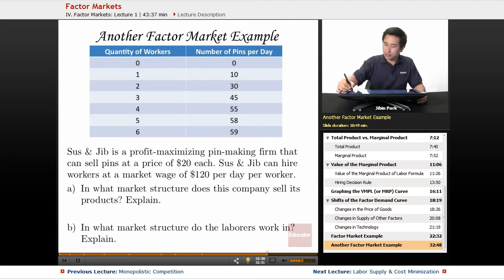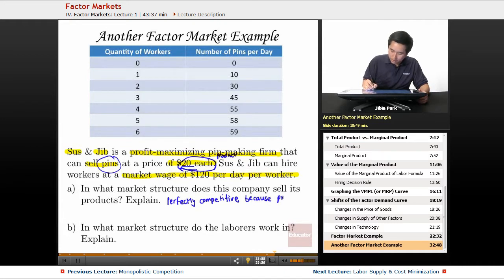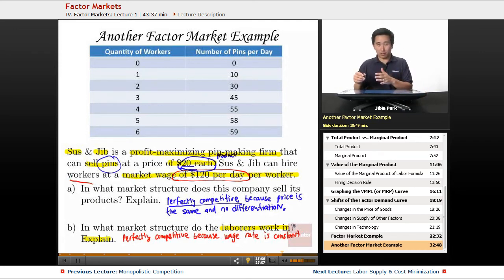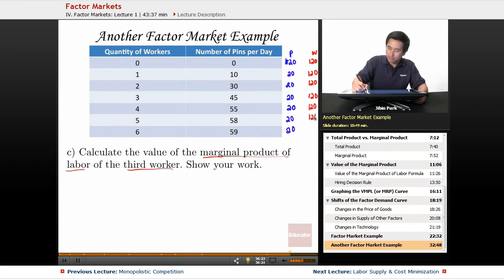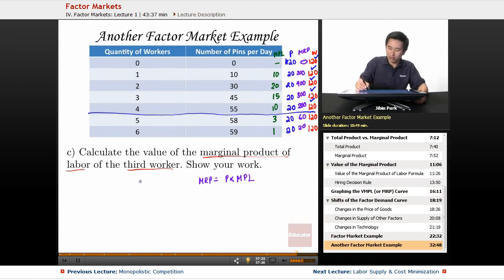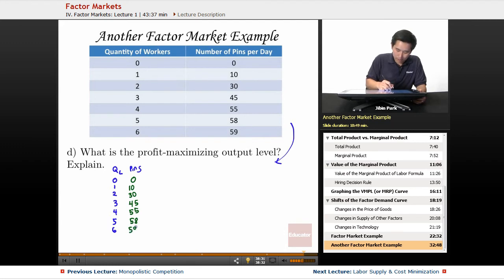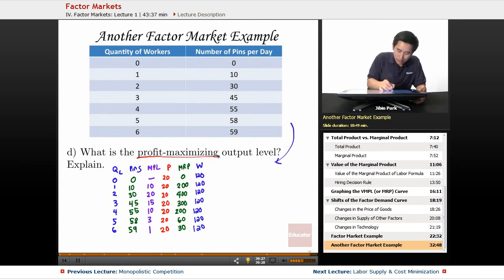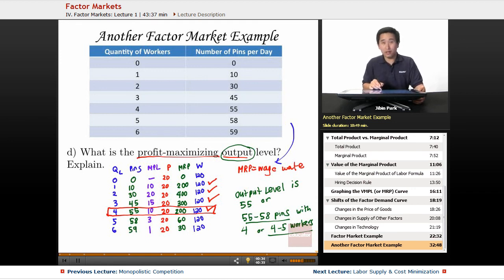"Factor Markets" | AP Microeconomics with Educator.com